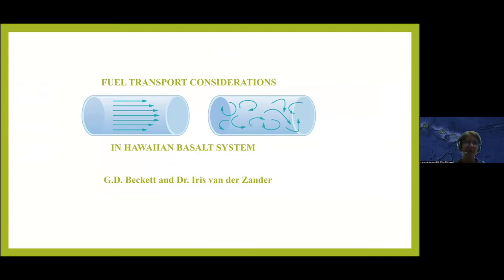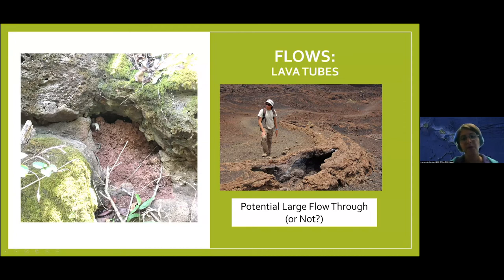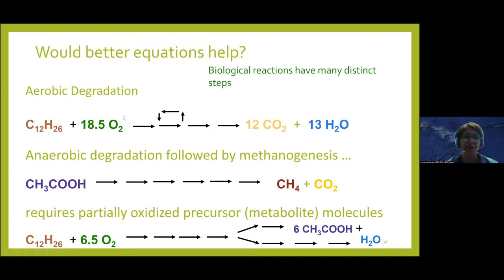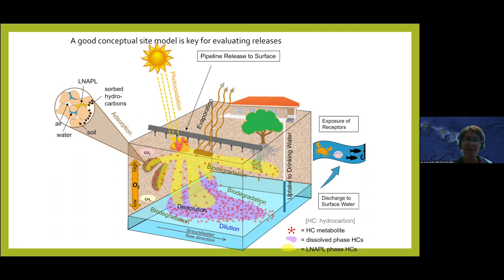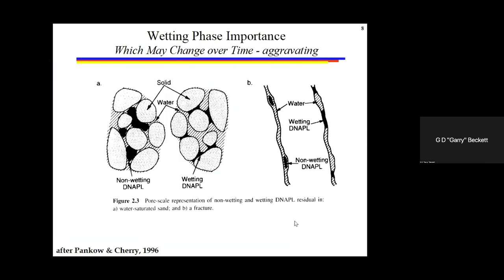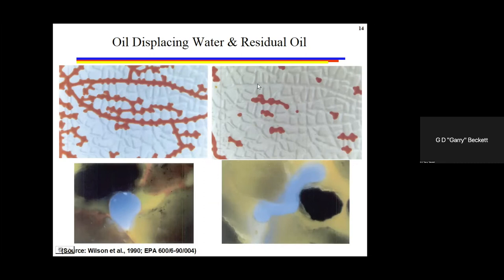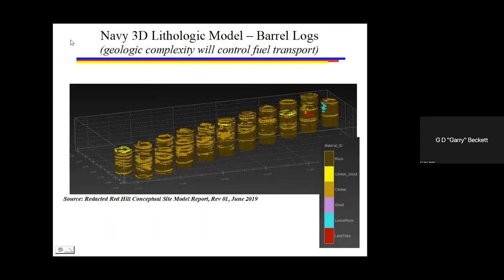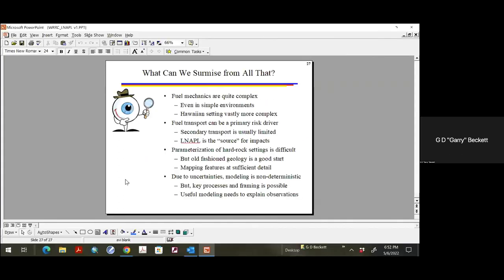Hawai‘i WRRC Seminar Series: 6 May 2022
Fuel Transport Considerations in Hawaiian Basalt System

Mr. G.D. Beckett and Dr. Iris van der Zander

The migration of fuel after a release is a complex process, controlled by geology, fluid characteristics, and other factors. The multiphase mechanics of fuel migration is more complex than groundwater flow, and Hawaiian basaltic settings provide the potential for both rapid transport and attenuation and buffering after the spill has topped migrating. Of these factors, geologic complexity plays a strong role, particularly for fast-track pathways. The observational evidence of the November 2021 Red Hill fuel release indicates it reached the water production shaft in a matter of days, which is consistent with the broader Hawaiian experience and multiphase mechanics. This presentation focuses on the geologic and related factors controlling fuel transport at Hawaiian volcanic sites, such as Red Hill, and some observations of the resulting complexity. The presentation will also discuss fuel transformation products as both indicators of weathering, but also the implications those transformation may suggest for transport and risk.